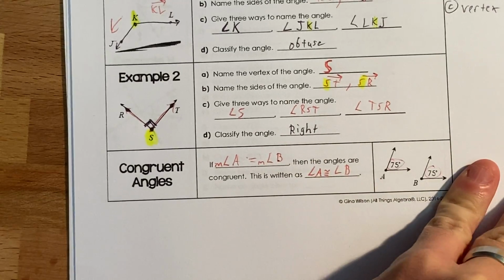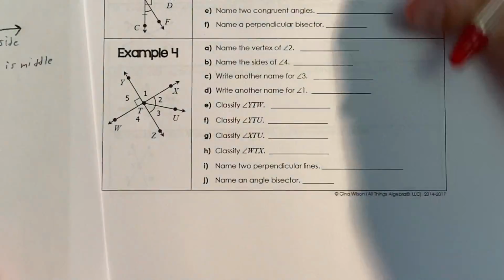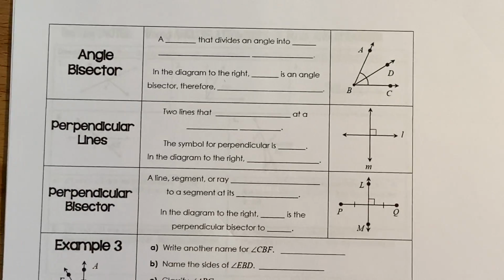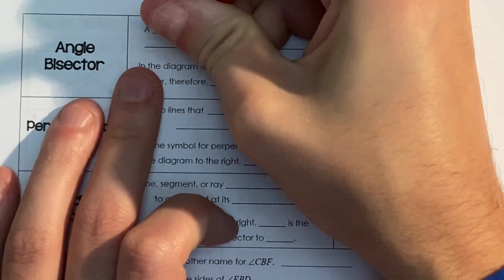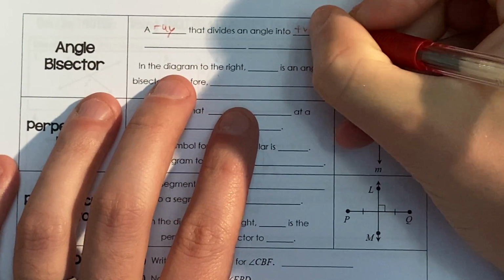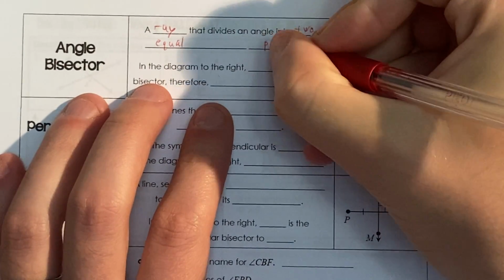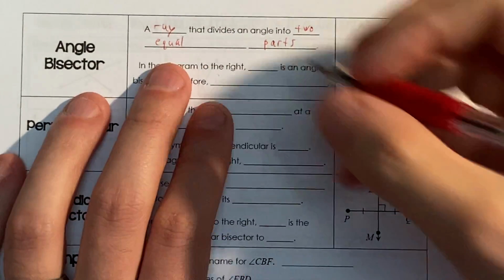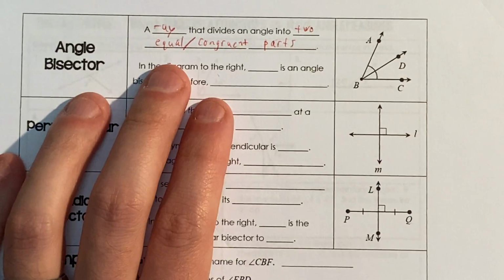Angle Bisectors and Perpendicular Lines